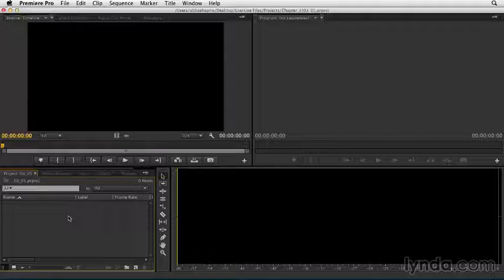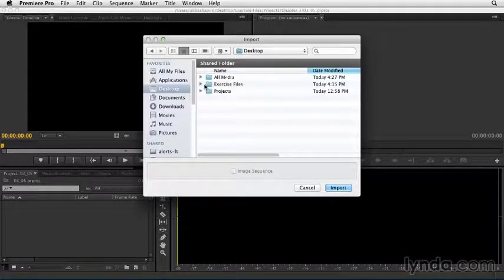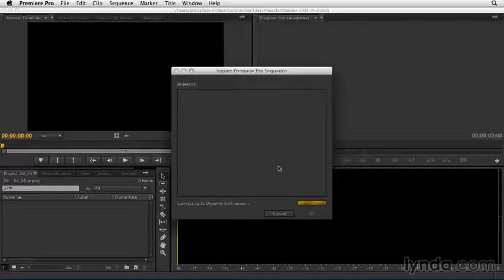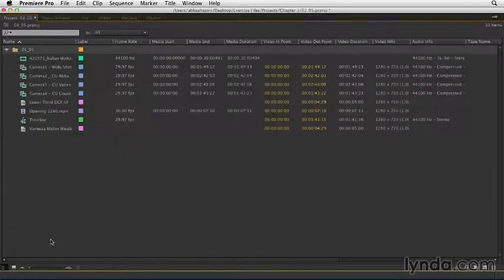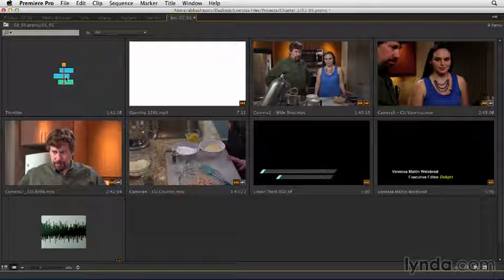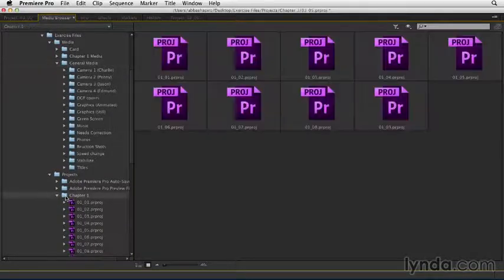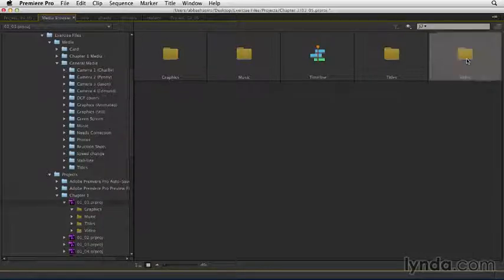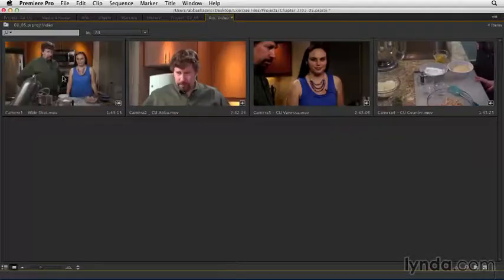Premiere Pro CC Essential Training #22 importPrProj